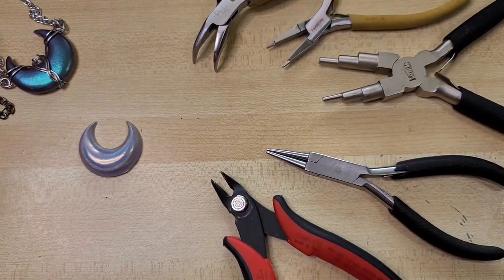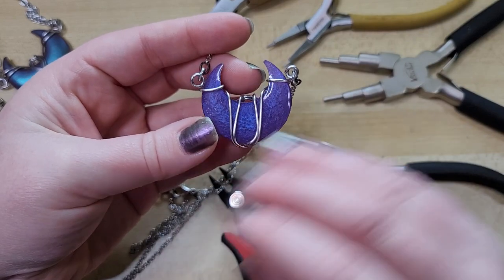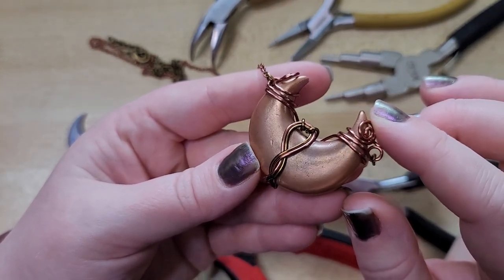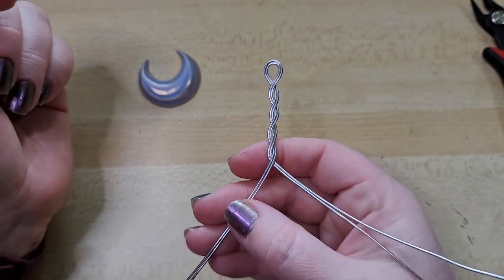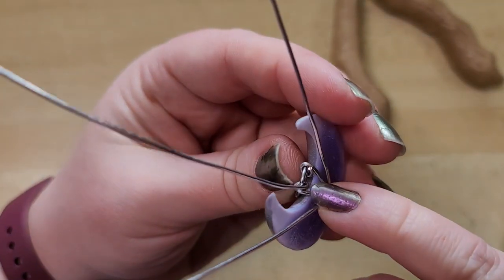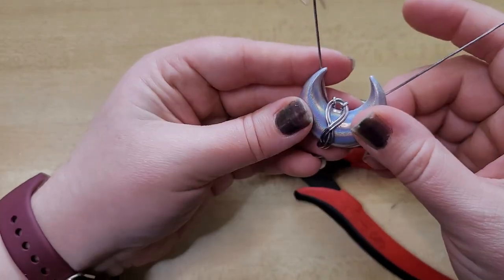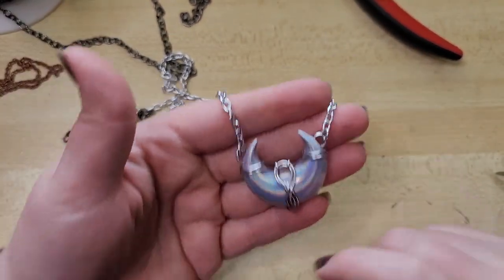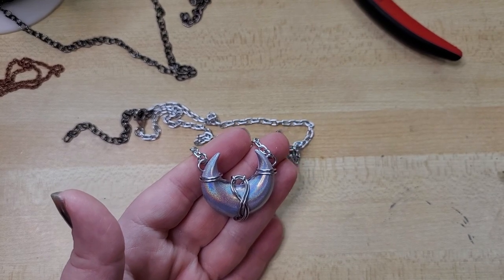DIY Wire Wrapped Moon Necklace "On the Fly"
Learn how to make your own wire wrapped moon necklace!

Taper Flat nose pliers: tapered flat nose pliers
Small link Aluminum Chain
Large Link Aluminum Chain
Surgical steel Lobster Claw Clasps
Chainmaille Kit